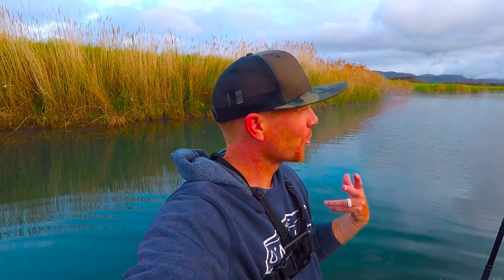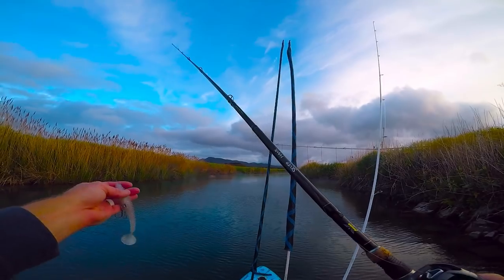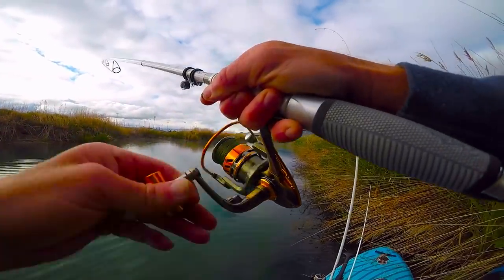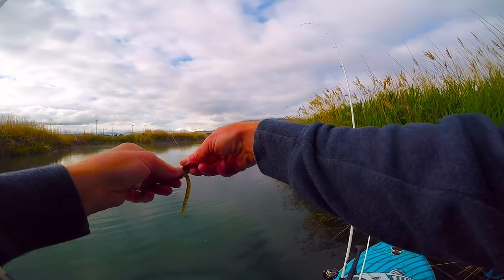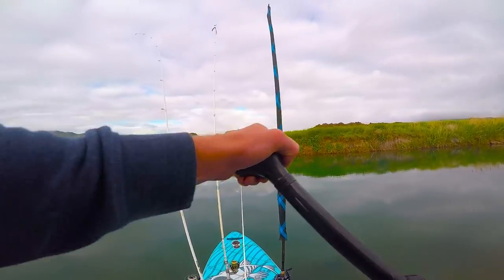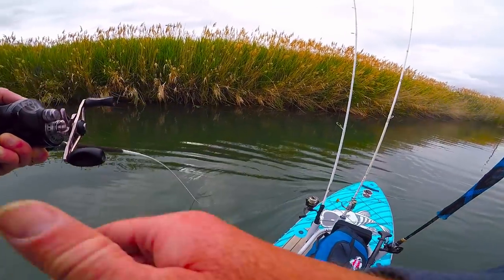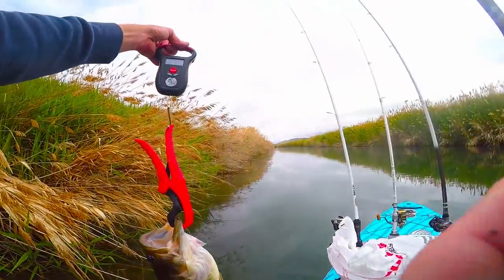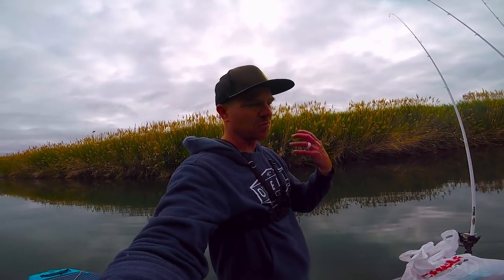Urban Fishing Giant - Largemouth Bass Secret Spot SUP Fishing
This video contains a run down of urban fishing in Utah County and finding a giant largemouth bass. You will see the baits, and some raw action of what you can find hidden minutes away in large cities. Check out the full blog post write up to find a map to this spot, and more details of the set ups and insights for urban fishing. Hopefully, you can pick up a few urban fishing tips to help you in your bass fishing quests.

Krakenbass Fishing Weigh Scale;

Krakenbass Fishing Pliers;

Floating Lip Grippers;